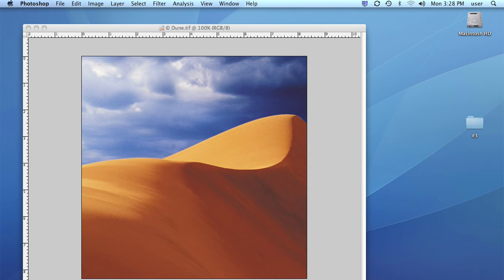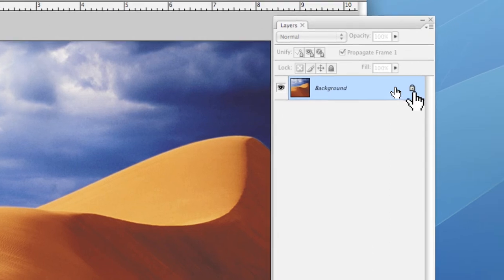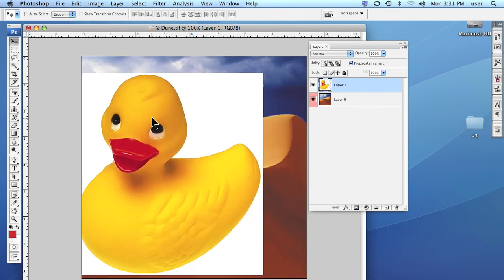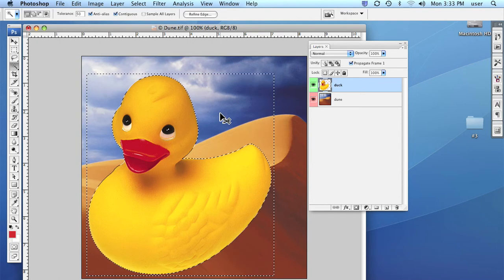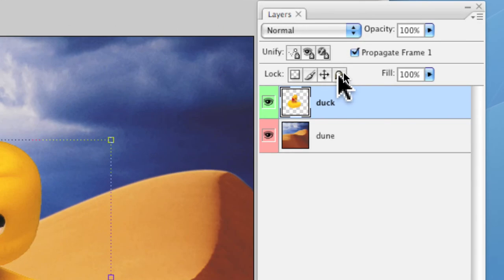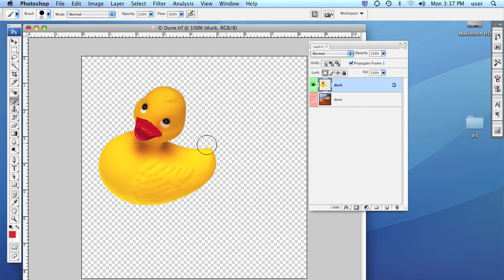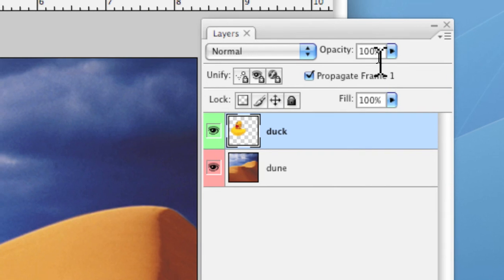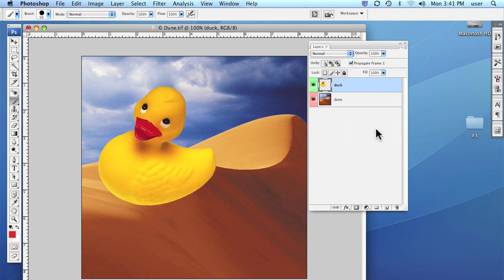Adobe Photoshop 3: Layers